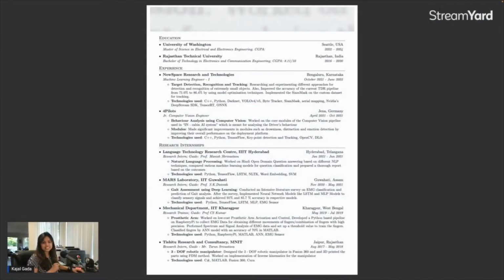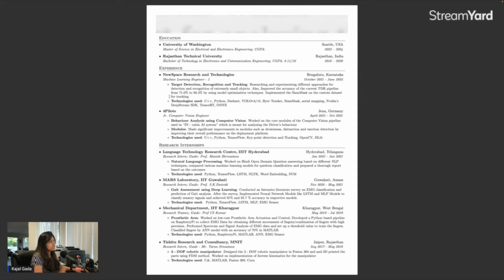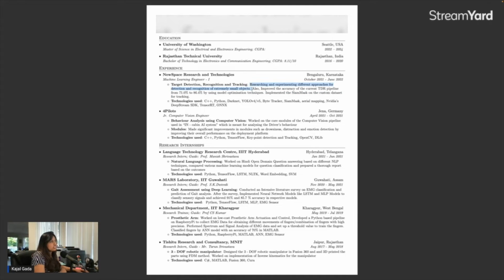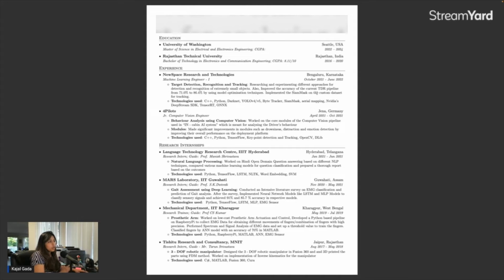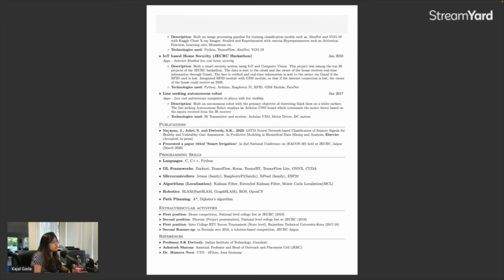Should you have a 2 page resume? // Robotics Resume Review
Back with another resume review.

Robotics Engineering - What you need to know if you are a beginner// Skills for Robotics Engineering

👩🏾‍💻 USEFUL RESOURCES

🤖 ABOUT ME

Hi, I am Kajal. A Robotics Engineer and a business owner. I created this space to help student and young professional build a career in Robotics.